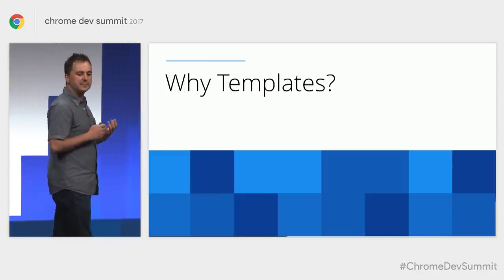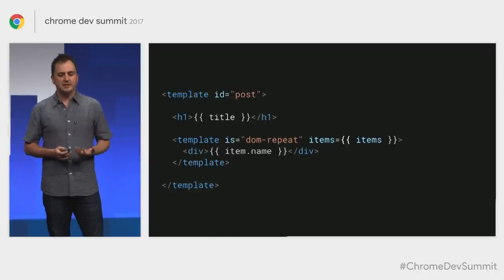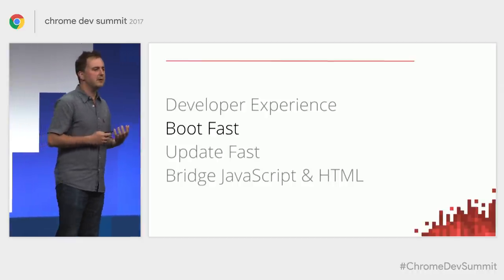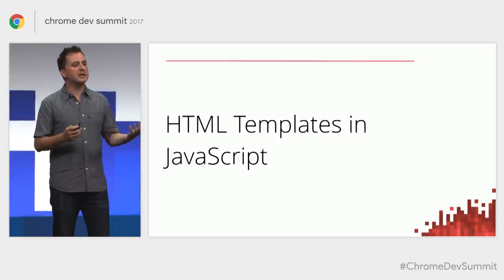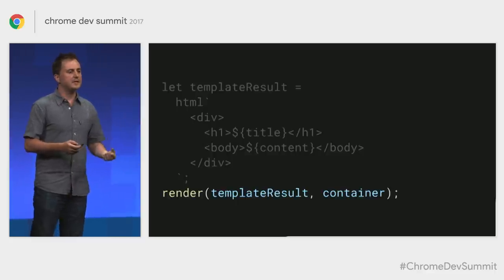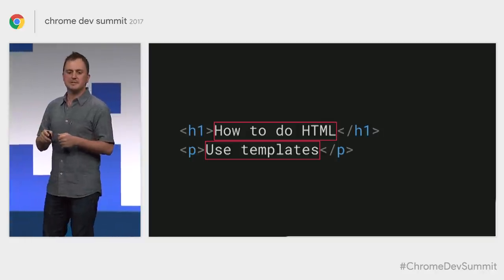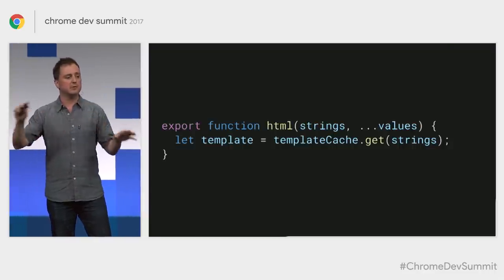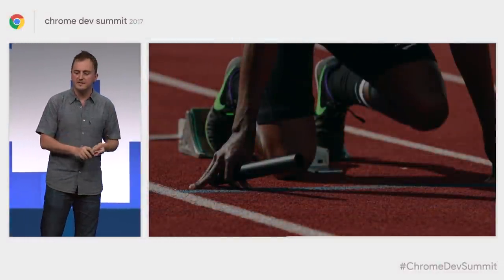lit-HTML (Chrome Dev Summit 2017)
lit-HTML is a next-generation templating library that combines powerful web platform primitives – JavaScript tagged template literals and HTML templates – to help you build expressive templates for efficiently creating and updating DOM. In this video, Justin Fagnani dives into lit-HTML so that you can get on the fast path to building performant, dynamic applications.

event: Chrome Dev Summit 2017; re_ty: Publish;